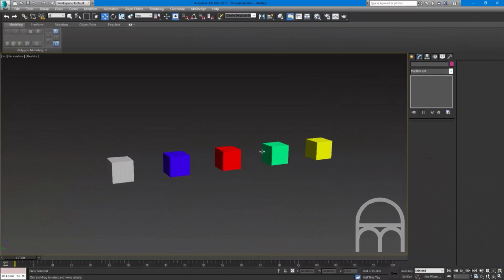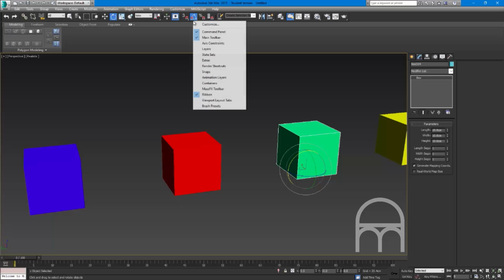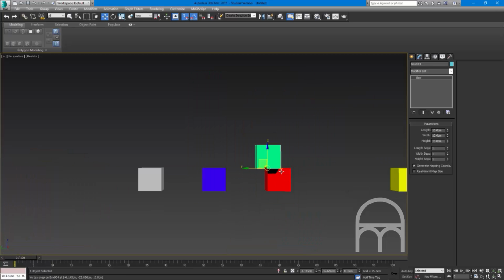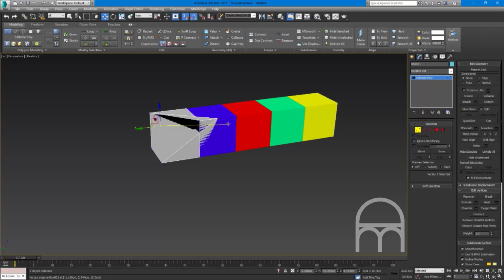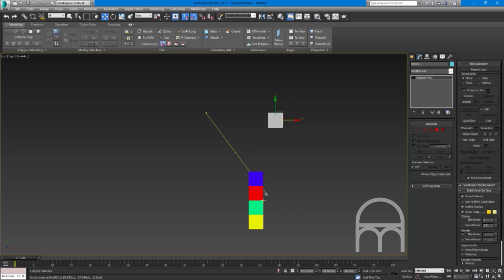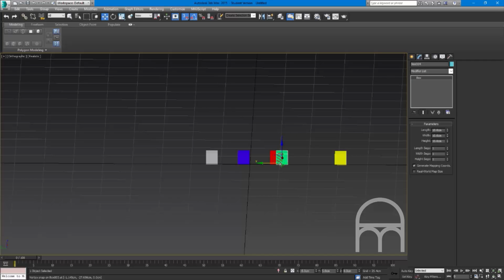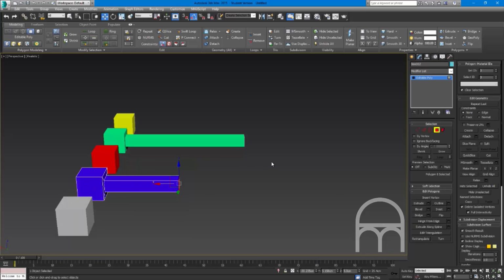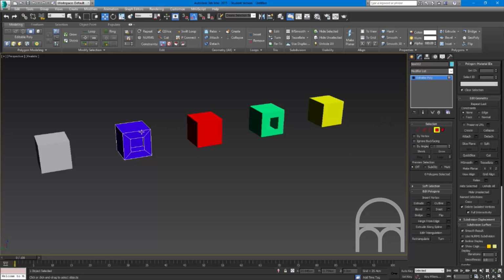Tutorial - Snaps and Constraints (3DS MAX)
Hope you enjoy the video as always if you have any questions about the video, Gamedev, 3Ds max photoshop ect, pop them in the comments section and I'll answer the best I can or point you on to someone who will :D.